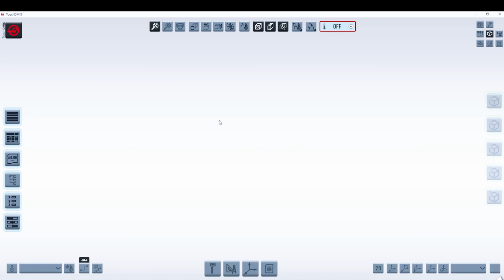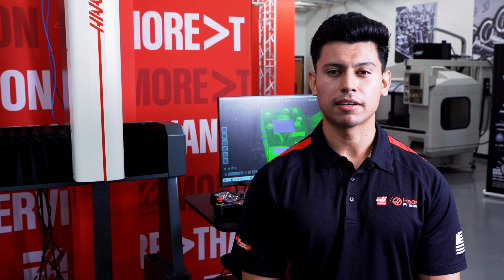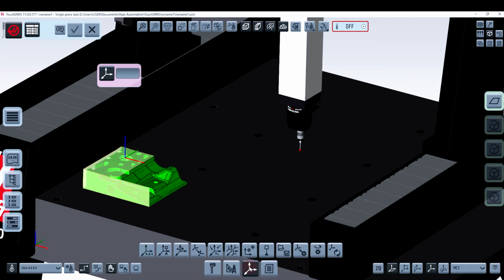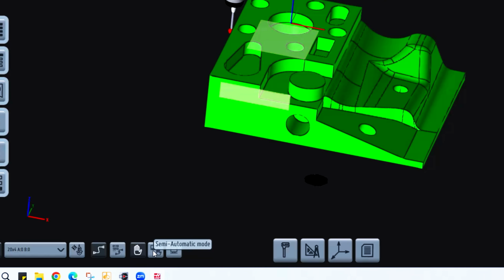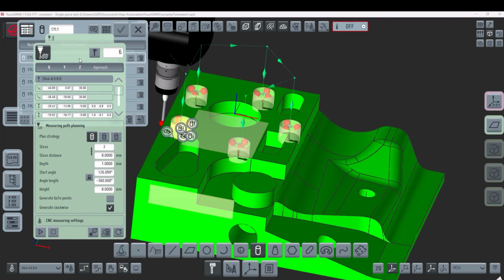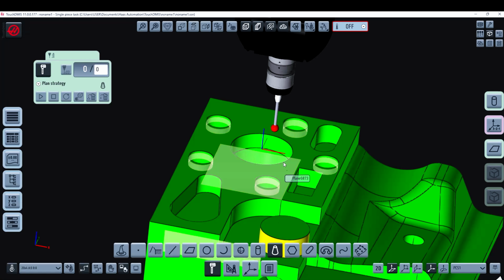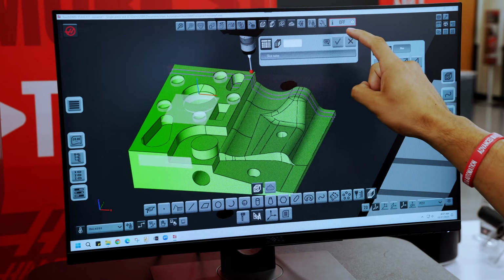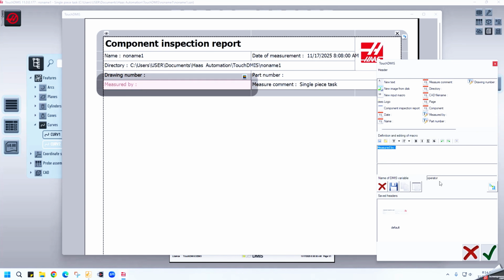TouchDMIS Software Introduction - Haas HMM430 CMM - HaasTooling.com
Check out this introductory walk-thru on the new TouchDMIS software that is coming standard on the Haas HMM430 Shop CMM. Tooling Engineer Max Perez shows us the basic methods for setting up your part and making measurements.